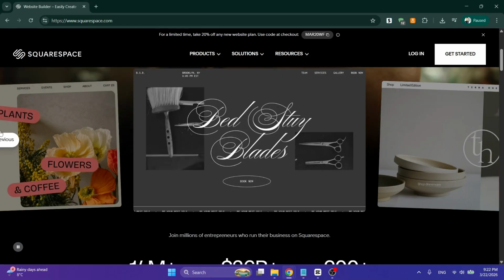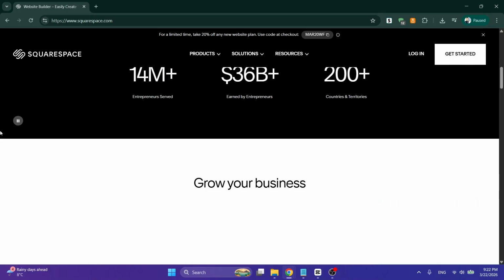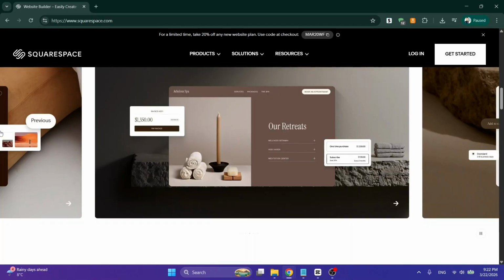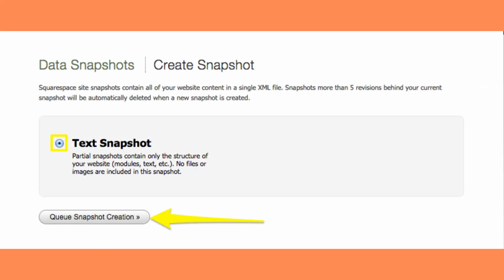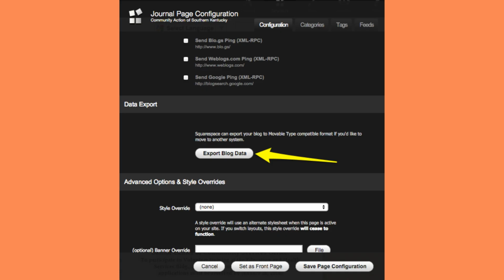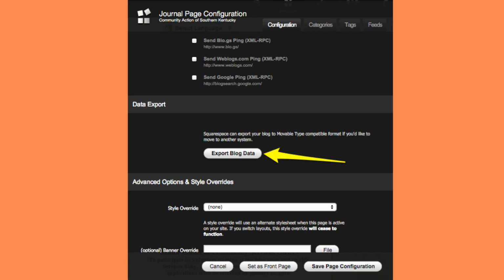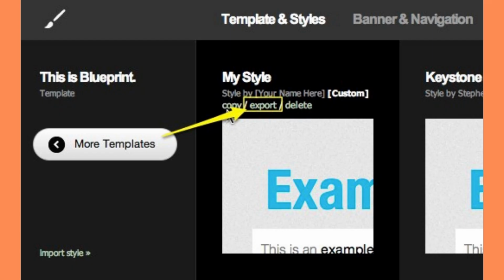How to Export Your Site in Squarespace | Complete Backup & Migration Guide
Welcome to this vital technical guide on how to export your site in Squarespace! 🚀

Whether you are migrating to a new platform or simply want a secure backup of your content, knowing the export process is critical. We will walk you through the "Import/Export" panel, showing you how to generate a WordPress-compatible XML file and how to manually save your digital assets, products, and custom code to ensure zero data loss. 💻✨